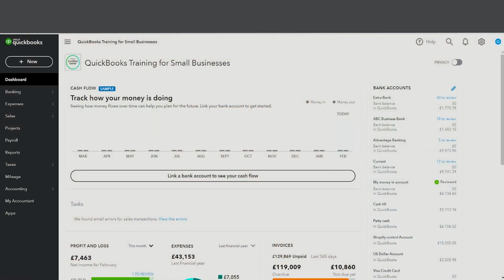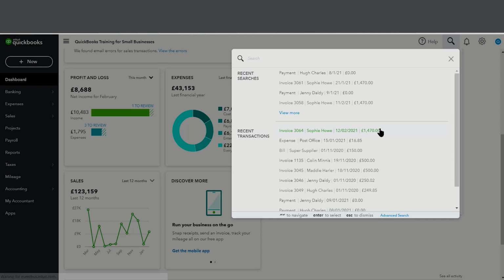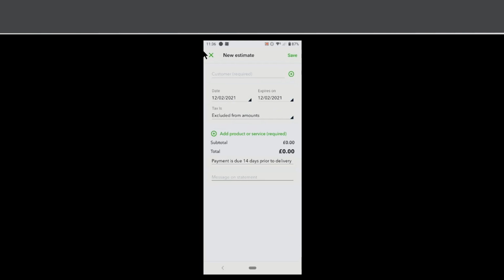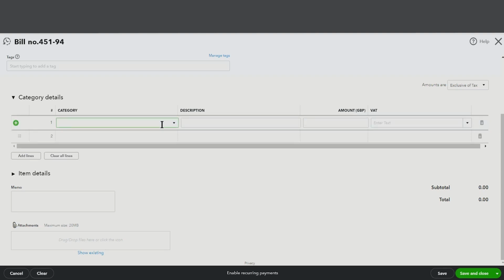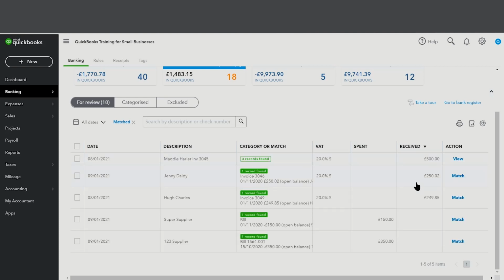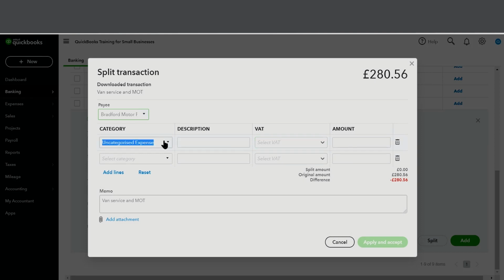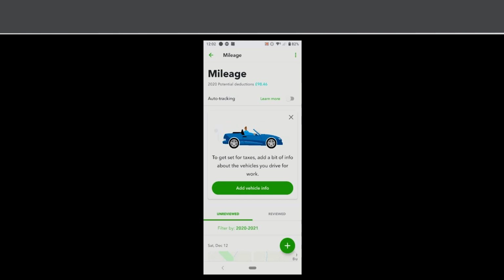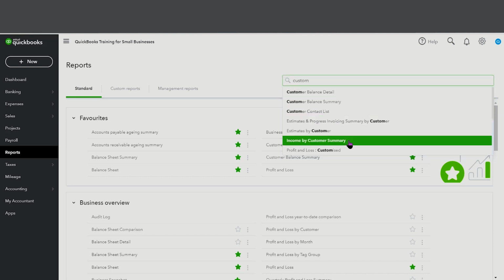QuickBooks Online: an introduction to the basics | QuickBooks Connect 2021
Streamline your bookkeeping, use time saving features and keep track of your business with QuickBooks Online. Join this session to understand the basics on how software can make your life easier.

This session is suitable for all audiences.